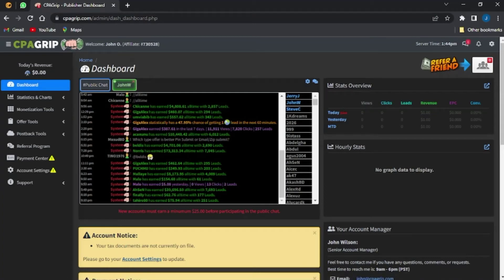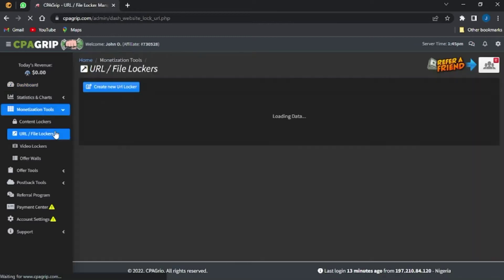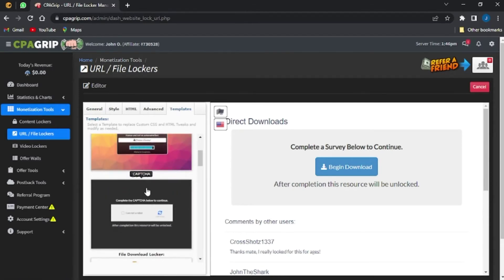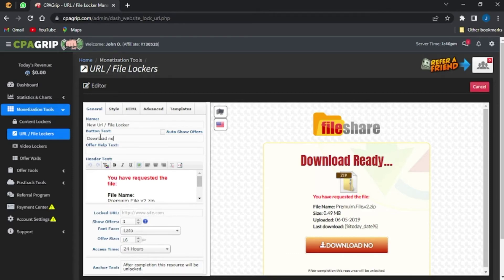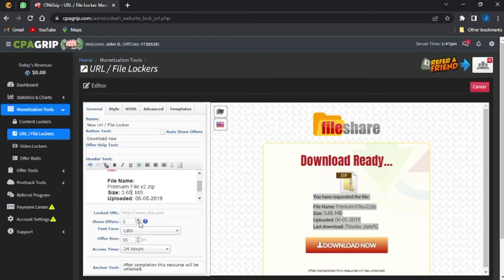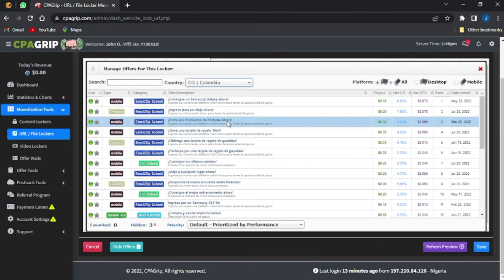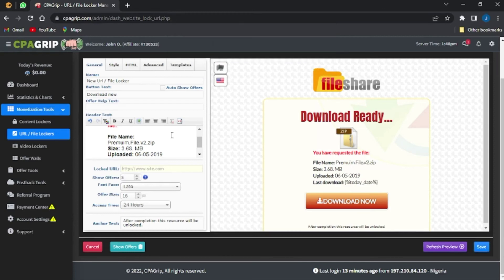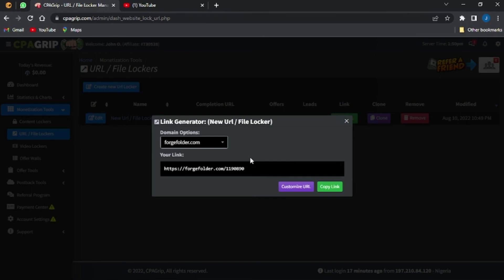How To Create URL FILE LOCKER On CPAGRIP - easy way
🔥 My Recommended Apps/Softwares:
📨 Secret Email System : Earn +$500/DAY For Sending Free Emails